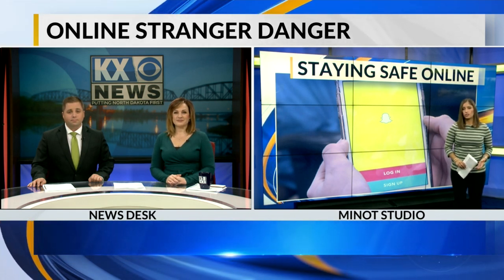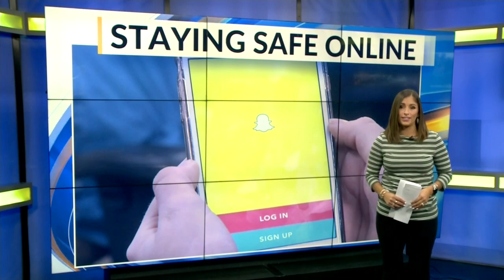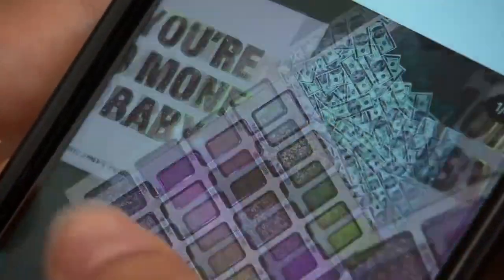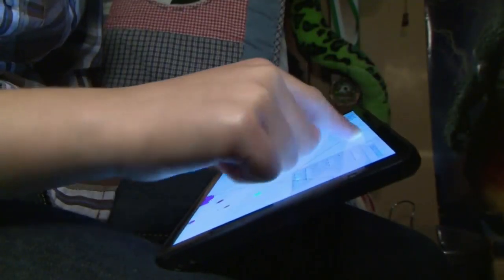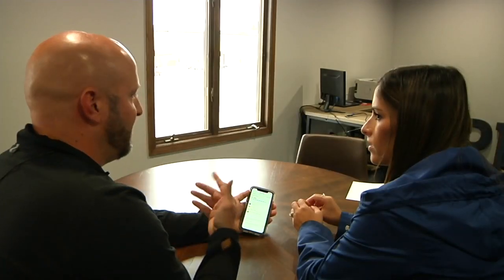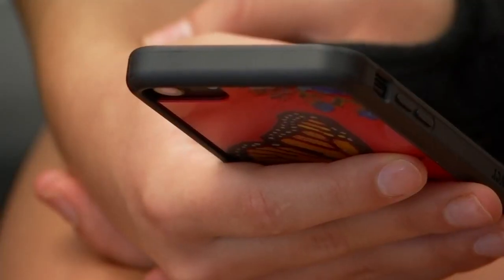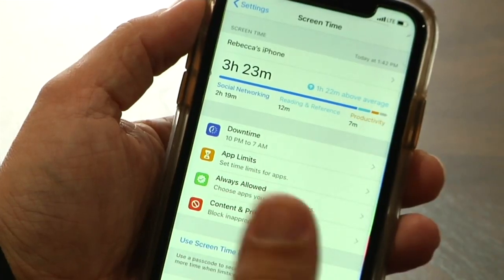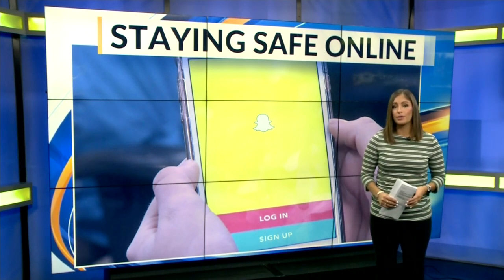Online Stranger Danger